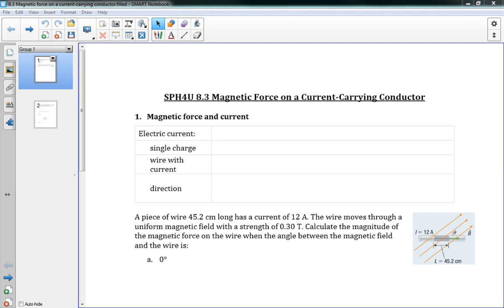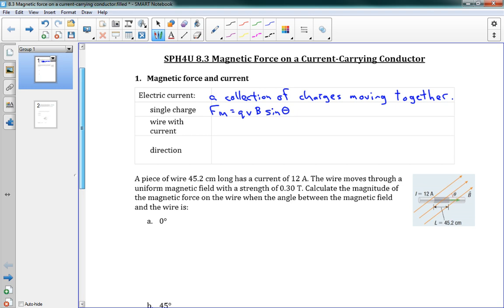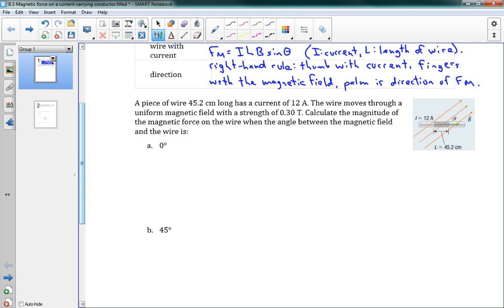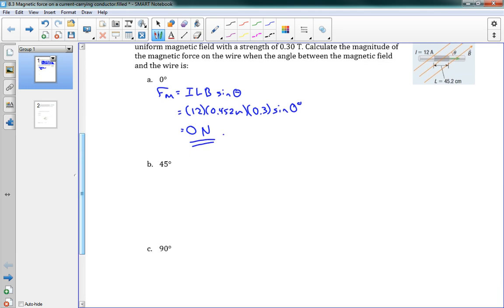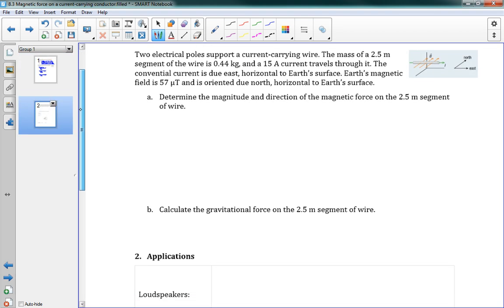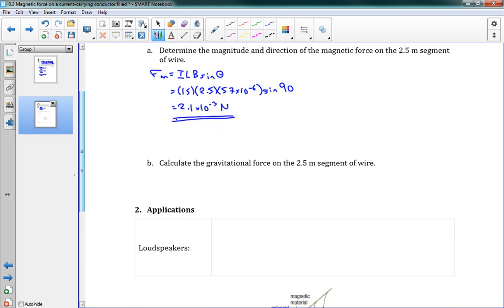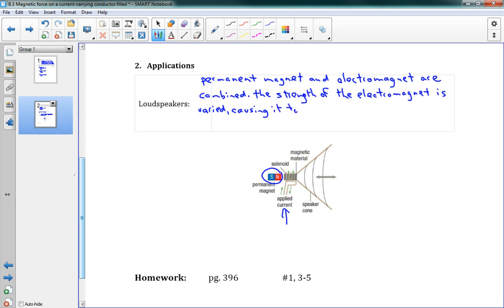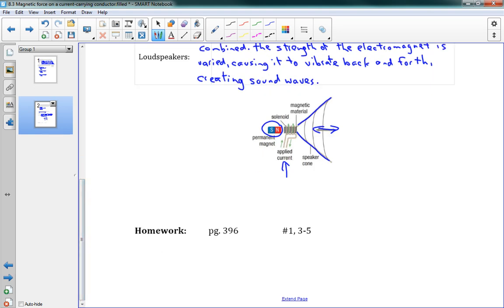SPH4U 8.3 Magnetic force on a current-carrying conductor